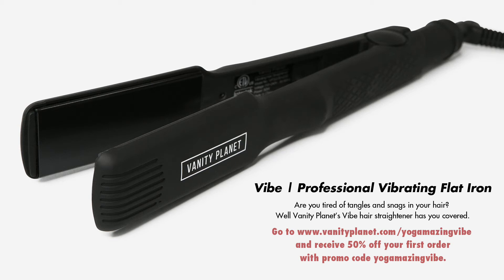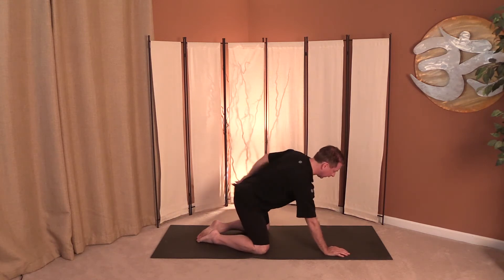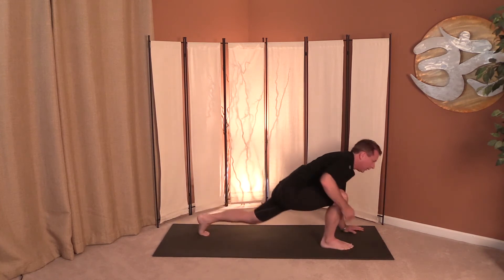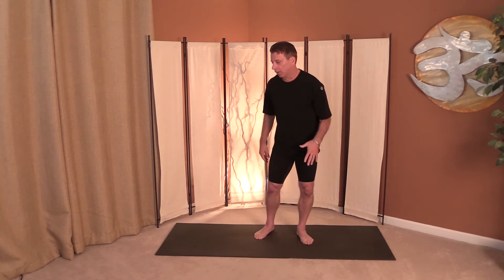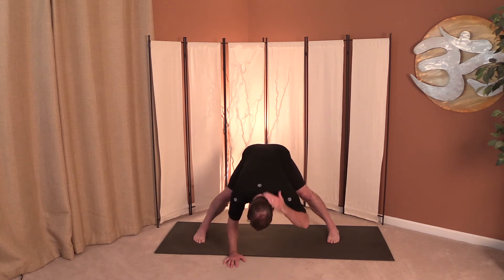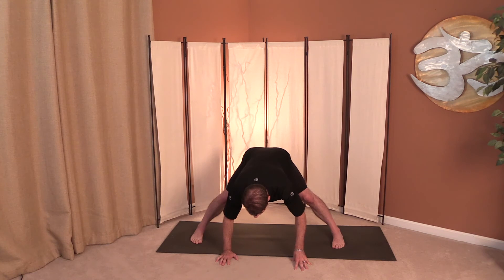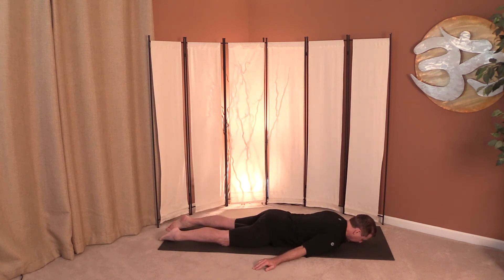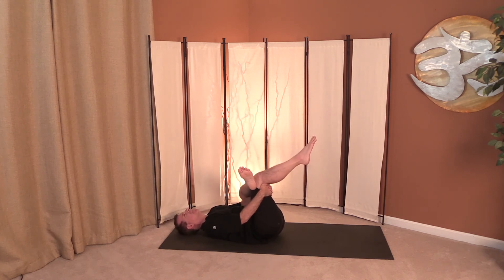Yoga for Walkers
In this episode we do a series of poses for anyone that likes to Walk, jog or run.

to download App or other yoga videos.